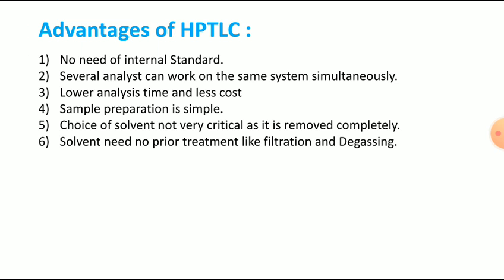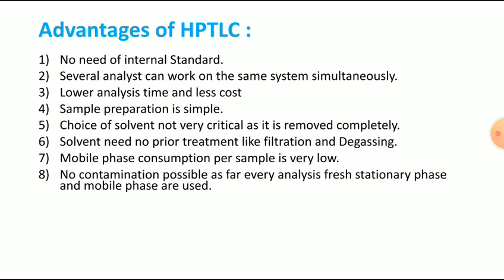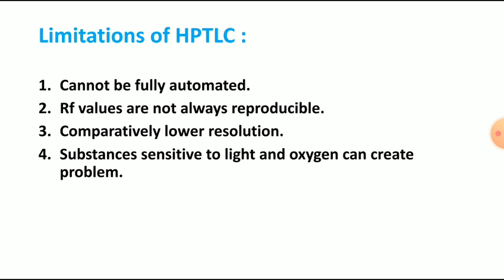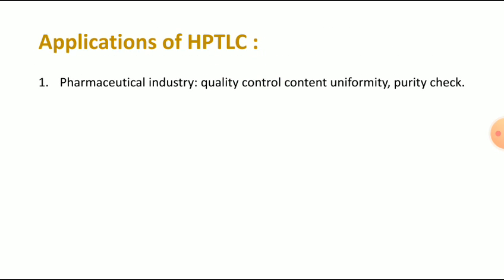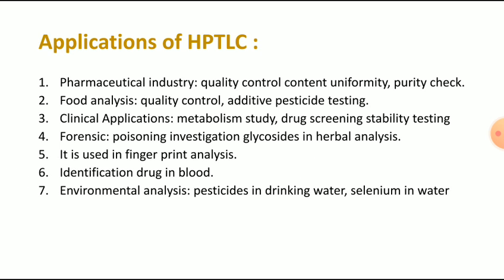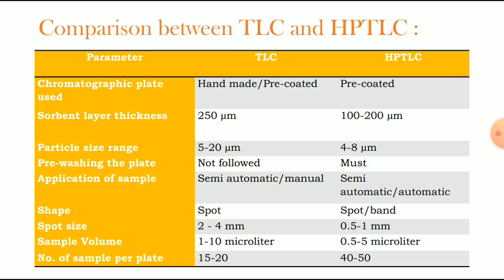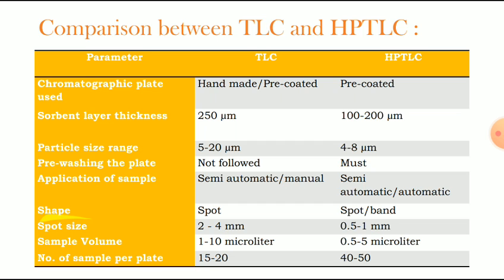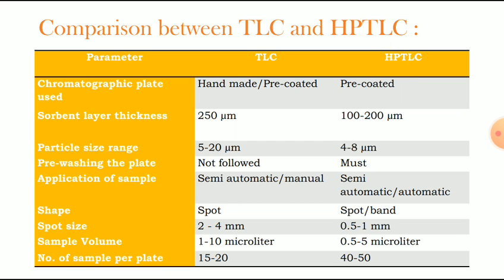High Performance Thin Layer Chromatography lecture no. 04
This video describes Advantage, Limitations and comparison between the TLC and HPTLC